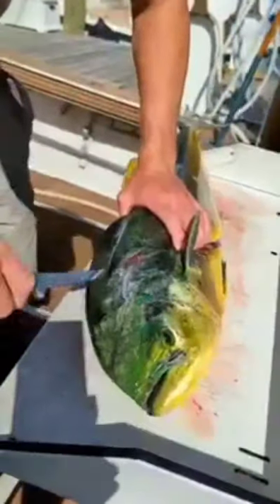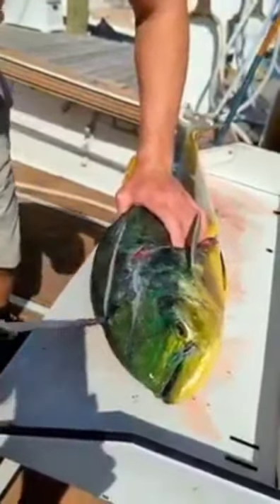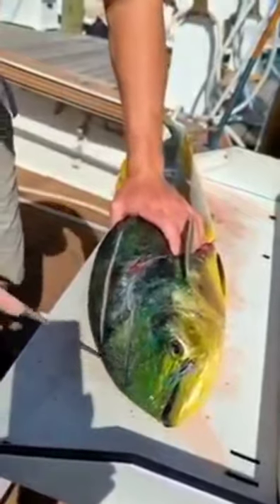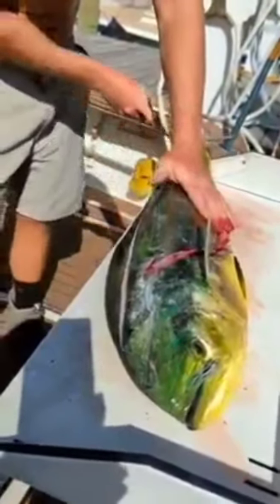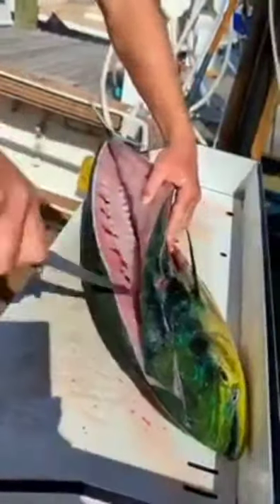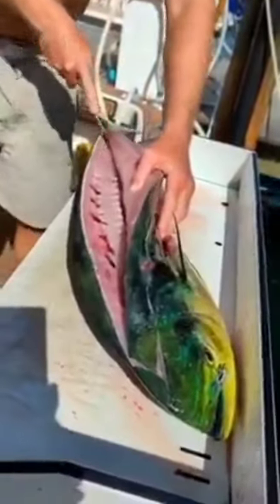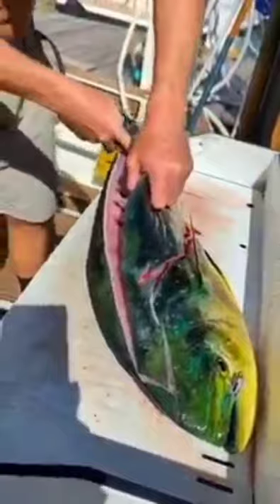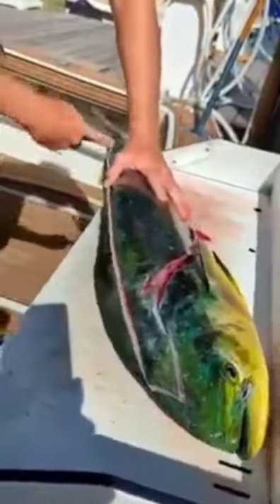beautiful fish cutting 😲😲😋